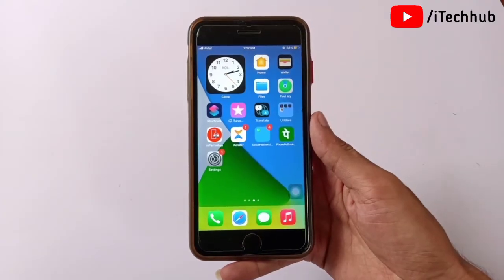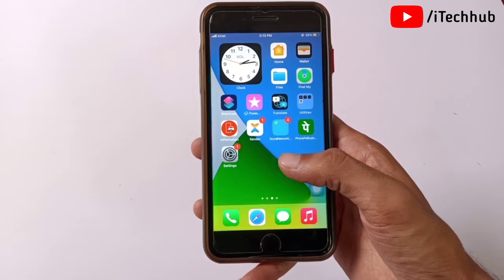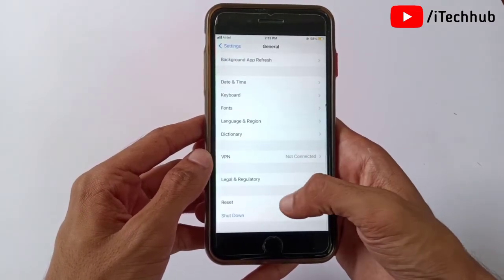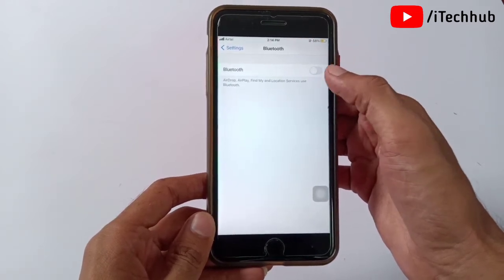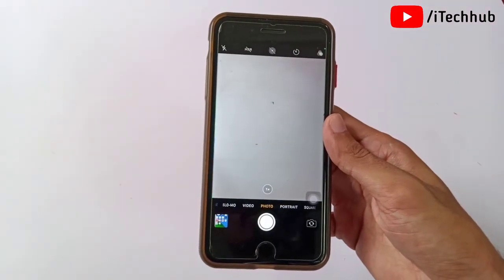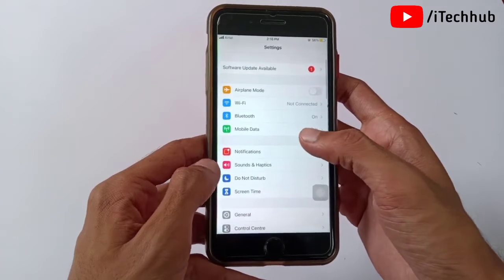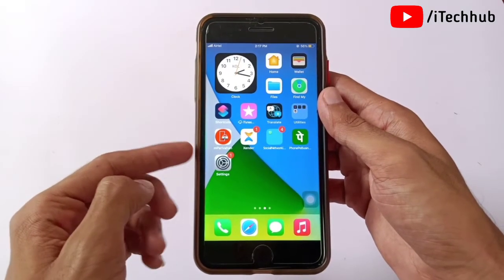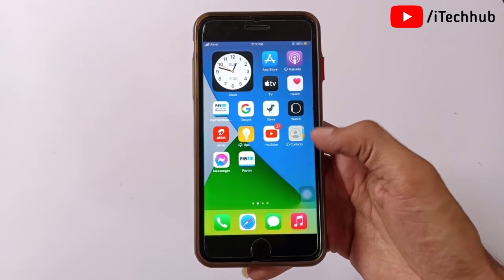iOS 15/iOS 15.1 Problems On Any iPhone - Here's Fix....!!!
iOS 14.7 Problems On Any iPhone - Here's Fix. !!!

Lot Of iPhone Users Reported To iOS 14.7 Update After Mejor Problems Show On iPhone.

1. Bluetooth Connectivity Issue
2. Wi-Fi Not Working On iPhone
3. iPhone Camera Not Working And Also iPhonr Camera Black Screen
4. iPhone Battery Drain Issue After iOS 14.7 Update
5. App Crashing Issue Like Snapchat, Instagram, Facebook Etc.

Best Deals
Boya M1 Mic